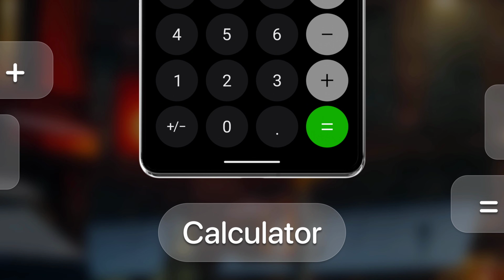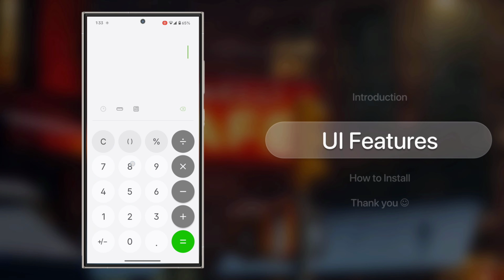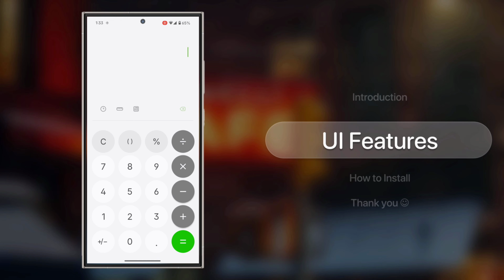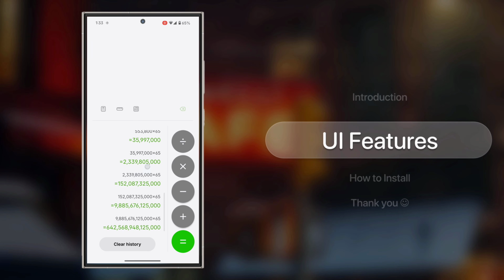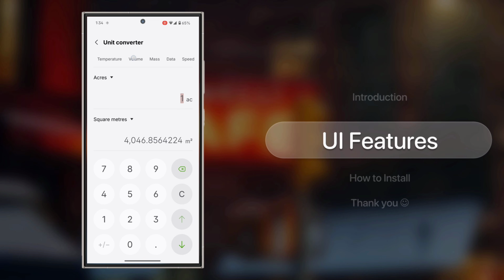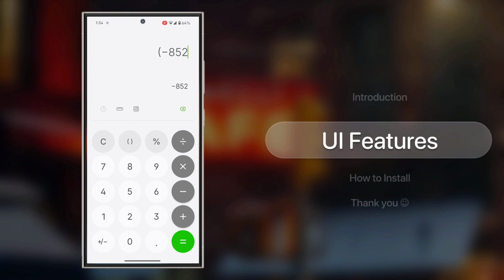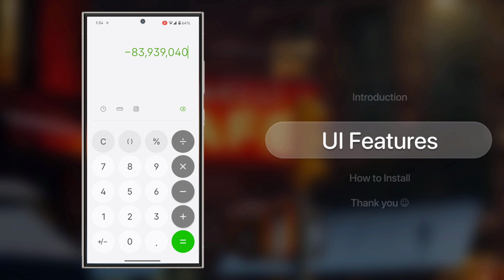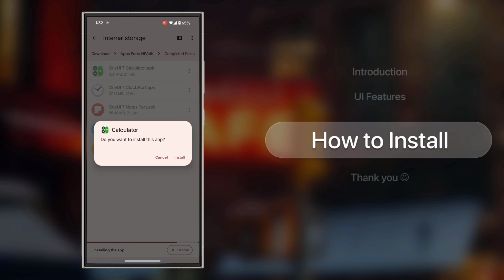One UI 7 | Calculator App Port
Samsung OneUI Fans! Great News! Here is the Working Calculator application for One UI 7. It's tested and fully working.

Chapters:
0:00 Introduction
0:10 UI Features
1:14 How to Install
1:23 Thank you